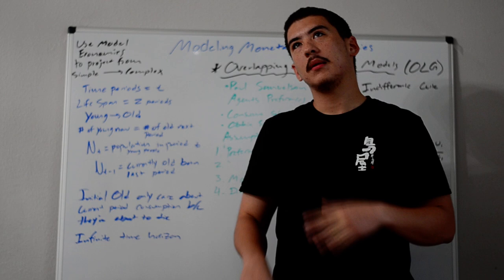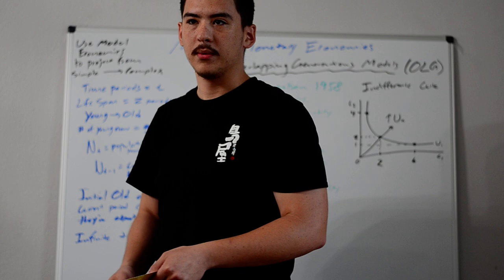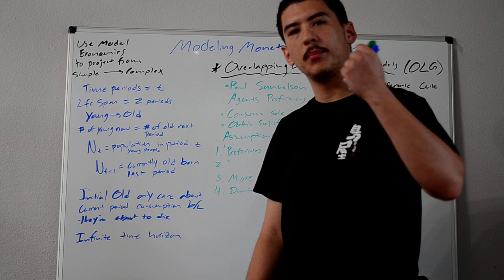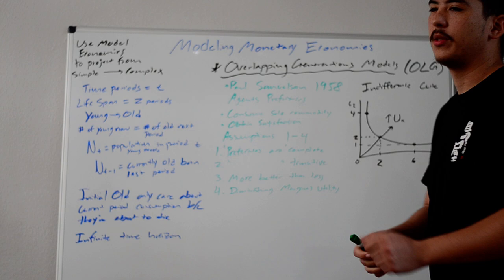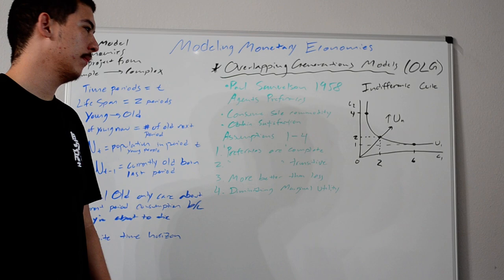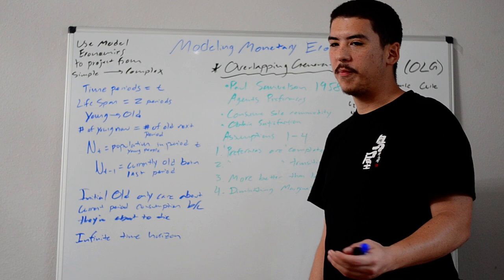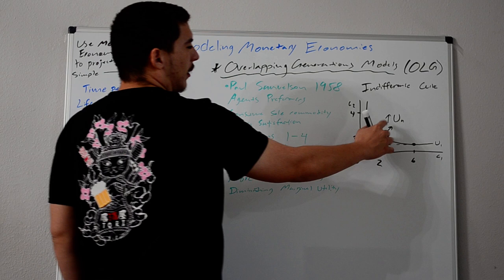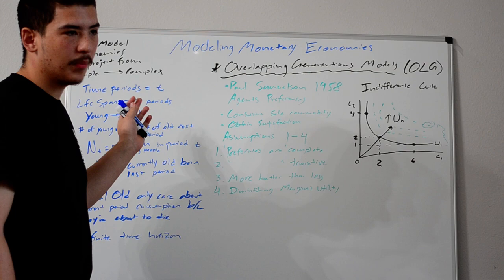Modeling Monetary Economcs - Ch. 1 The Economy and The Planner's Solution - Pt. 1/2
This is the beginning of a series of videos covering the topics discussed in Modeling Monetary Economics (Fifth Edition) by Champ, Freeman, and Haslag.